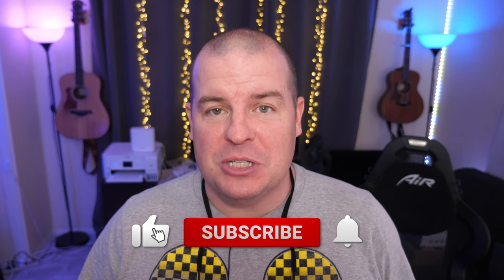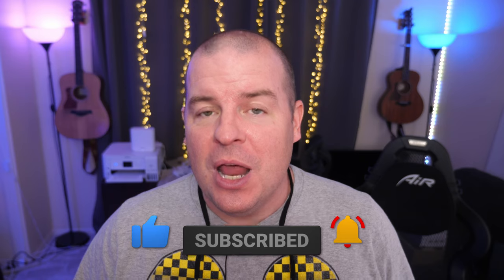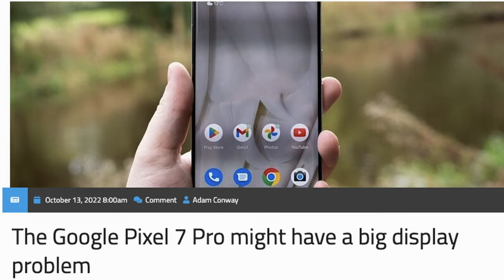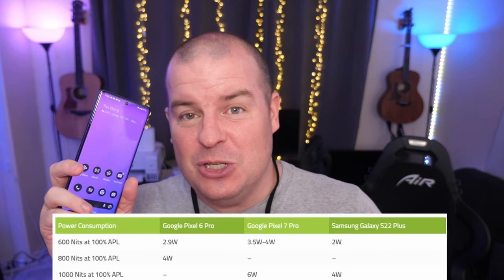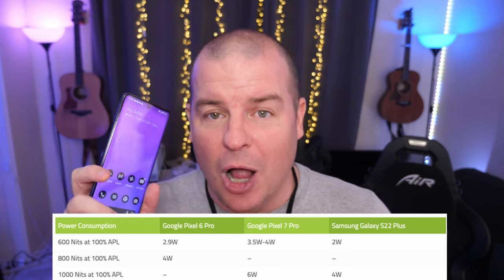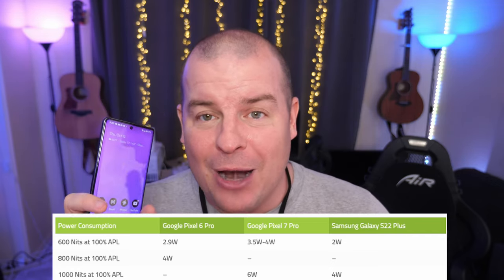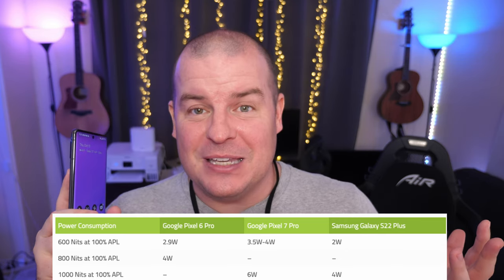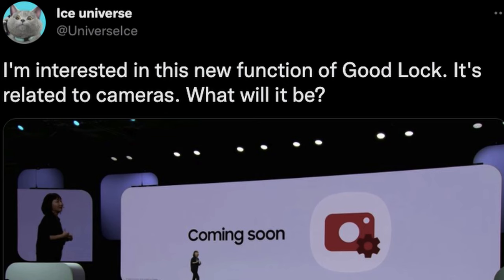NEW Samsung Good Lock Camera Feature Galaxy Phones | Google Pixel 7 Pro Display Problem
NEW Good Lock Camera Feature Samsung Galaxy | Google Pixel 7 Pro Display Problem

Bookmarks
00:00 Intro
00:14 Google Pixel 7 Pro Display Problem
01:54 NEW Good Lock Camera Samsung Galaxy
02:45 Question of the Day